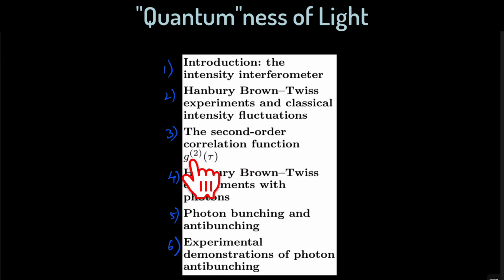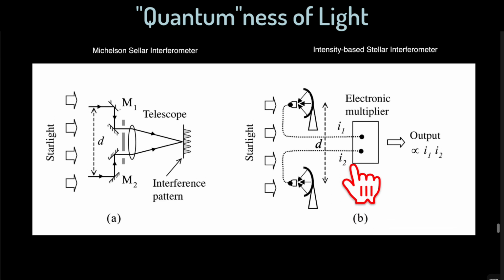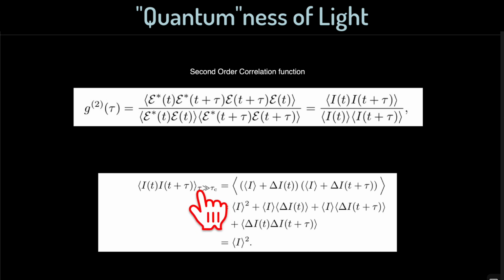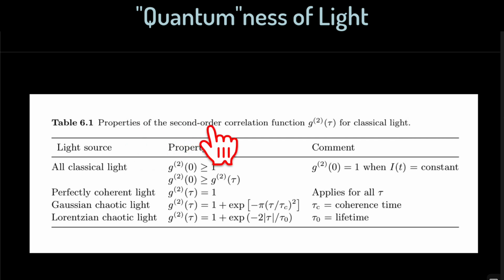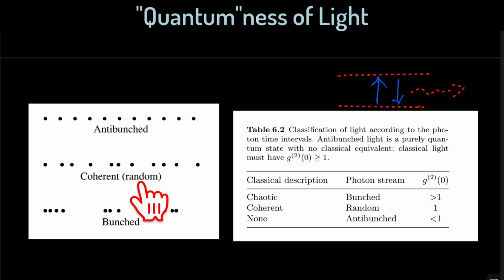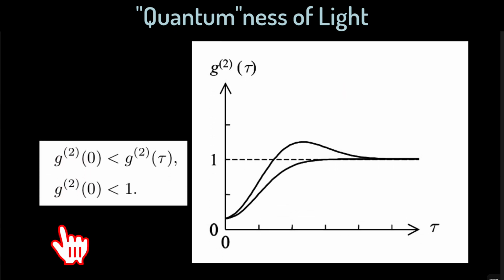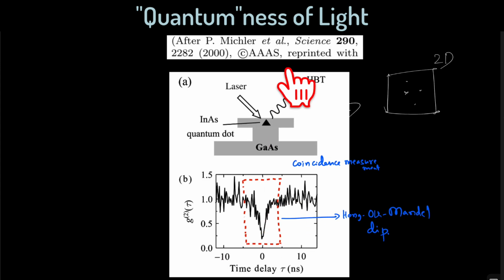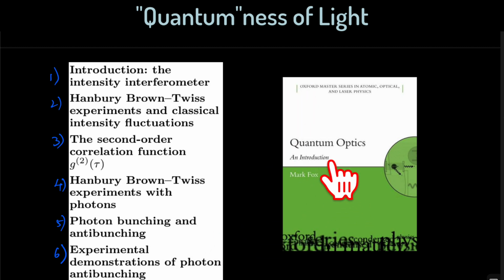Lecture 4 : What is quantum about photons? How to measure it in quantum optics? | Quantum Tech